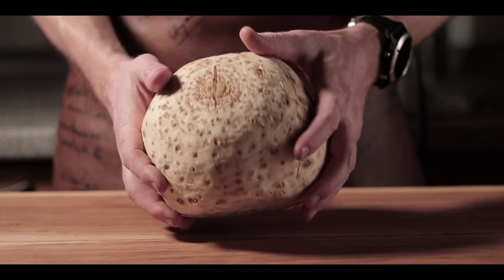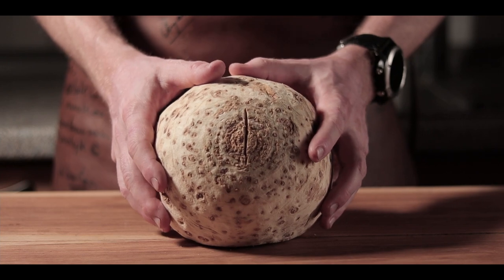celeriac purée - fine dining recipe (roasted in oven)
Roasted celeriac purée is much more tasty than simple cooked celeriac purée. Master yours cooking skills and cook like a pro. Learn how to make perfect purée like in Michelin star restaurant. It is so easy and intuitive even without xanthan or any emulsifier. In this video is explained all important steps to perfect purée. Turn simple ingredient like celery root into something outstanding. This is exactly what is ALPINE BISTRONOMY about. I am looking forward for yours comments. Good luck.